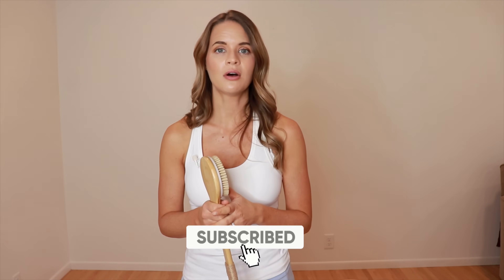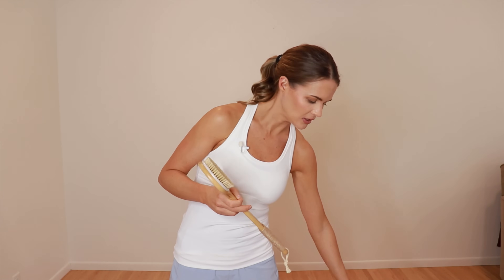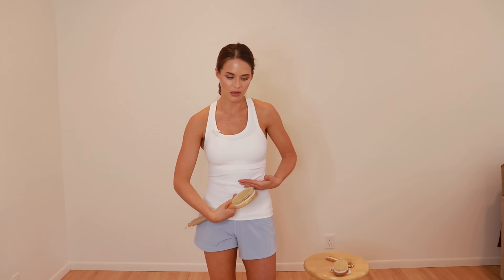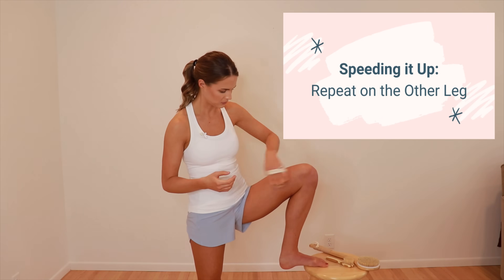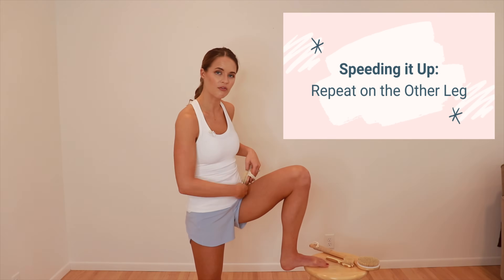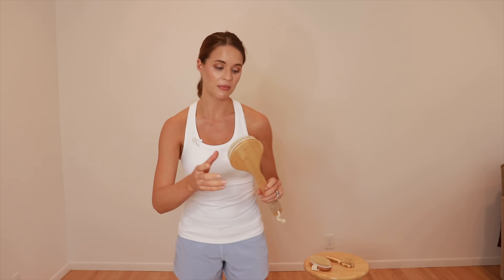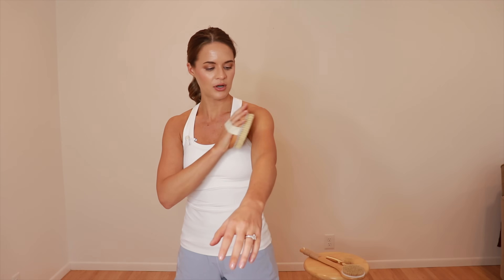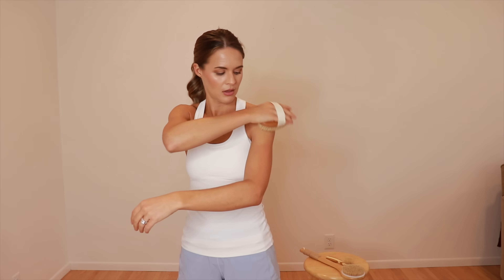Dry Brushing for Lymphatic Drainage - a FULL-BODY Routine for a Healthy Lymphatic System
Dry Brushing is a popular tool to help keep the lymphatic system healthy and for the skin exfoliation. Dry brushing for lymphatic drainage is used by some to try and reduce swelling and for a healthy lymphatic system. It's a tool for lymphatic drainage massage, as well, but must be used gently to avoid skin breakdown. As a certified lymphedema therapist and physical therapist, I go through a step-by-step routine, showing the best technique to do dry brushing for your healthy lymphatic system to be most effective. *It's important to note that Dry Brushing has anecdotal evidence only at this time, but if cleared by your provider and done safely, some may find benefit.

**I am aware of the audio issues, depending on what device you are watching on. Due to this, the audio has been fixed and the video was re-uploaded, set to go live Dec 1, 2022

00:00 Hello!
01:20 Dry Brushing Handout Info
02:58 Abdomen
04:48 Lower Body
10:02 Upper Body
14:44 Abdomen

Here is the Brush I used in this Video (long handle + short)

If someone's skin is too sensitive or delicate for dry brushing try The Lymphatic Brush (Large for Body, Small for Face)

Eco-Friendly Brush Options with Long Handle